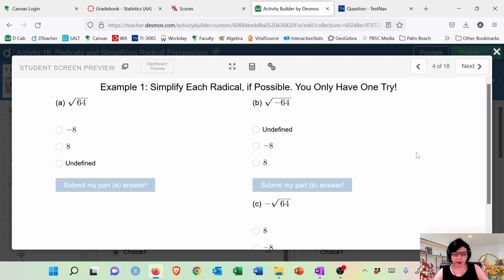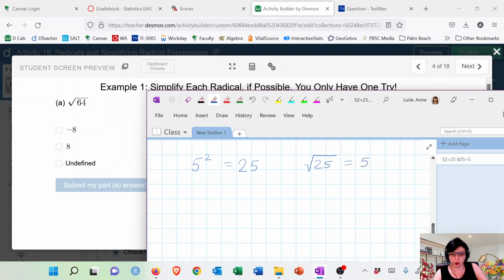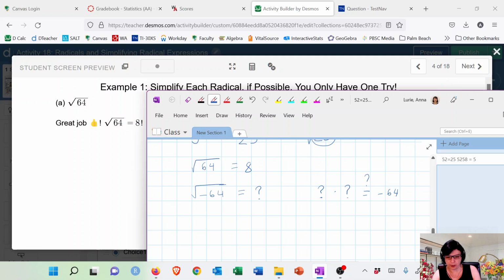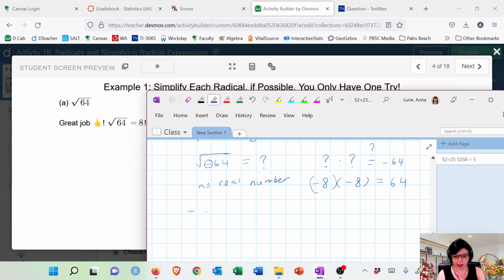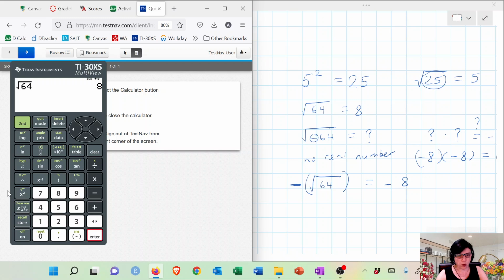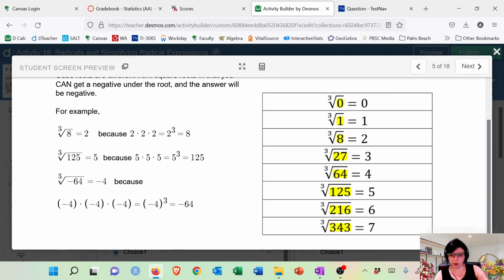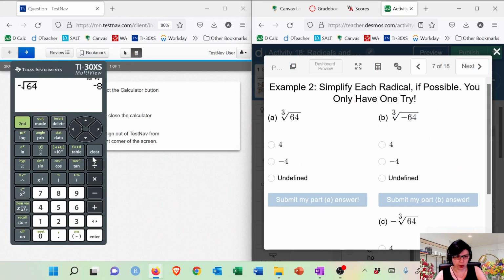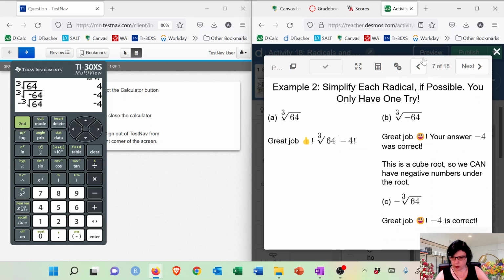Intro to Radicals